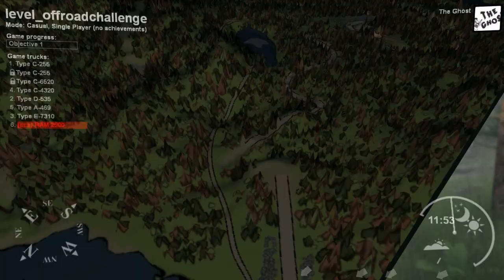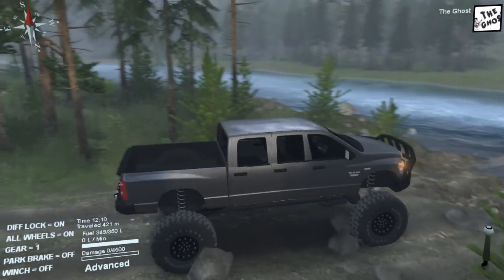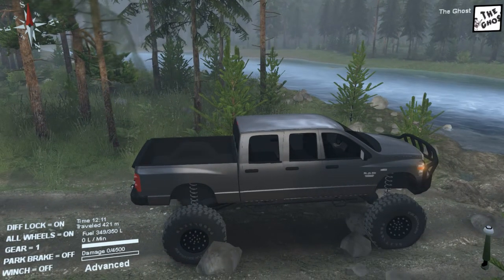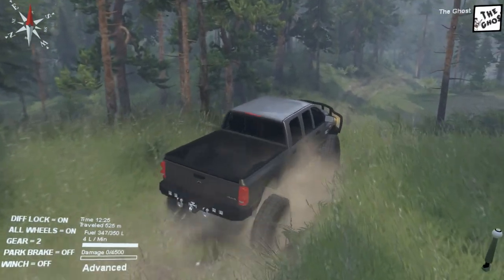SpinTires 6 DOOR MEGA RAM OFF-ROAD CHALLENGE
Off-road Challenge! Break out the 6 door!

Game Can be Bought From the Steam Store.